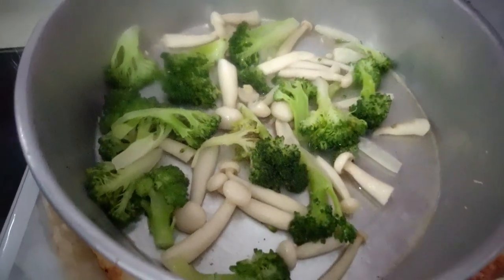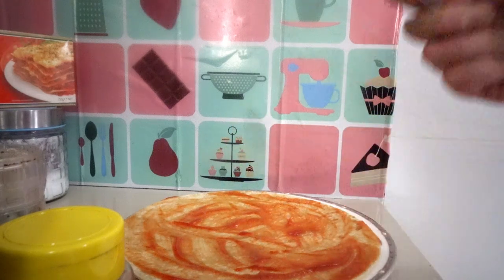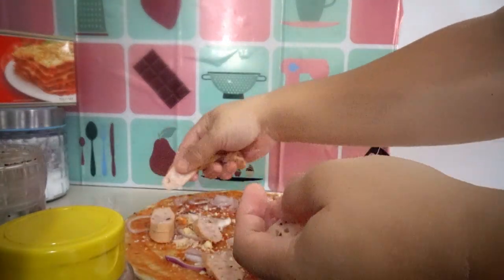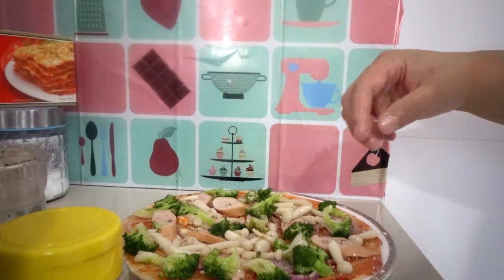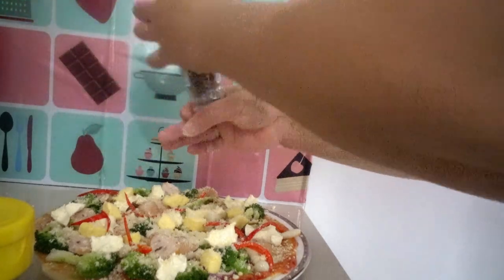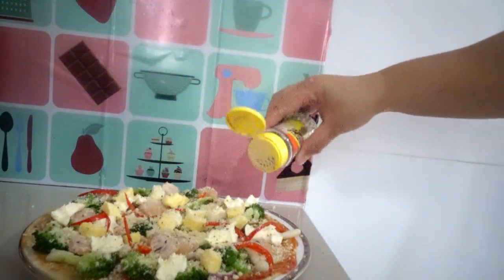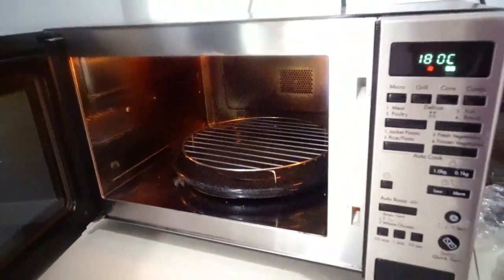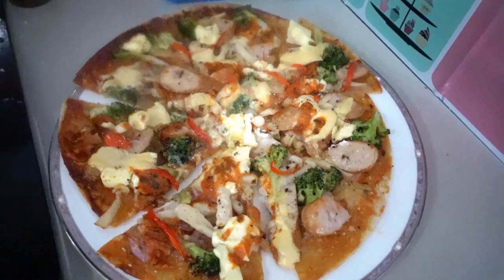MY UNIQUE PIZZA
It's really amazing and exciting to create a unique flavor of Pizza .And I called it a unique one because I'm adding a variety of flavor and ingredients.